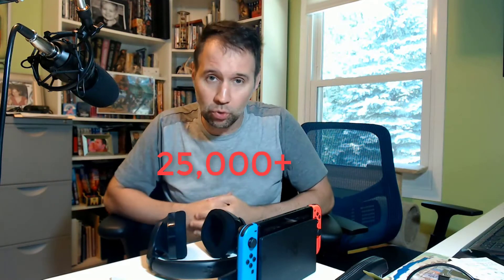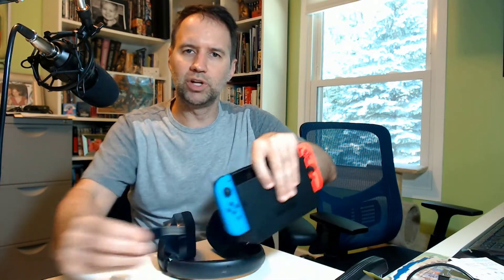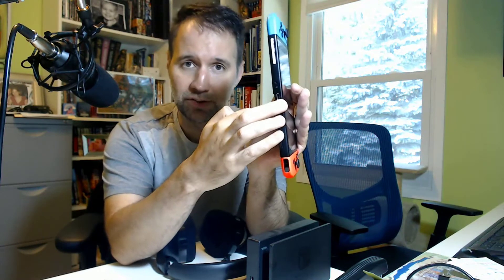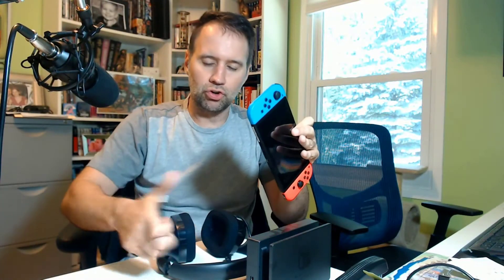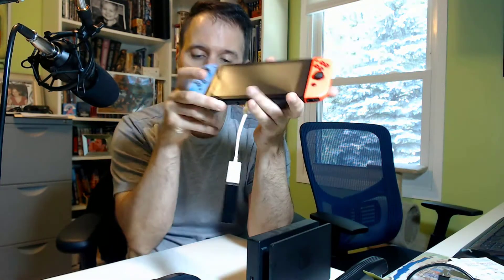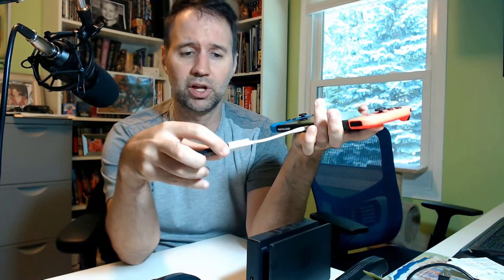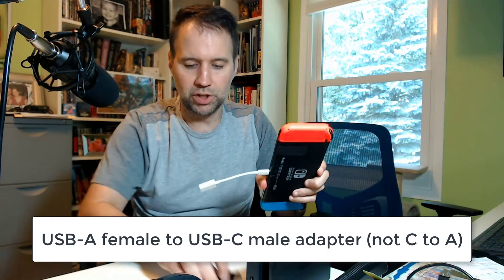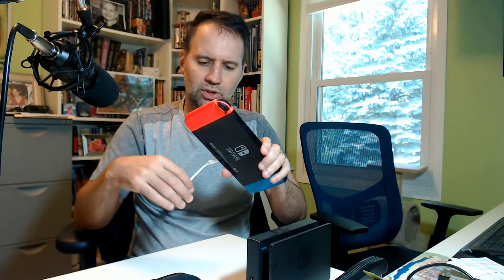Voice Chat on the Nintendo Switch in Fortnite Without the Dock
I show how you can use some USB headsets with the switch via the USB C port when the Nintendo Switch is not in the dock with the help of some cheap hardware.